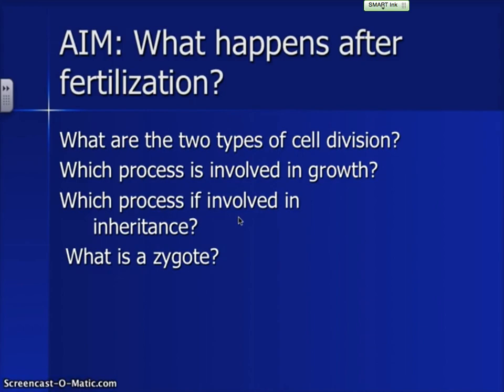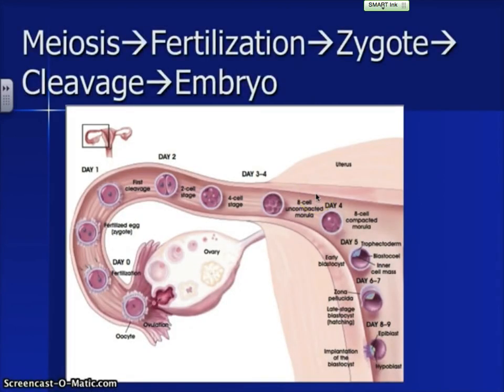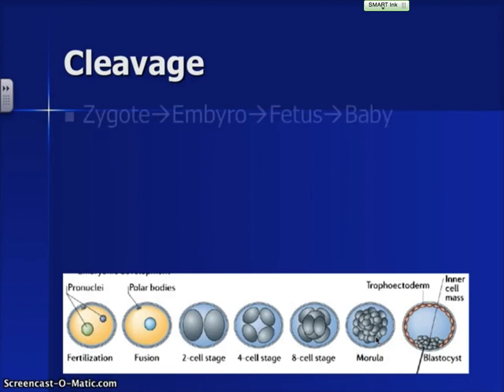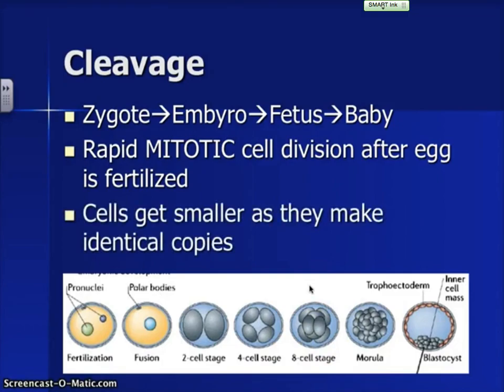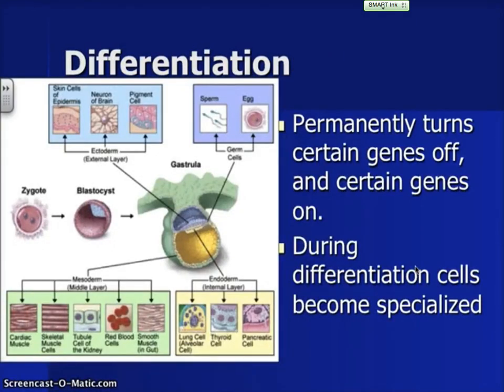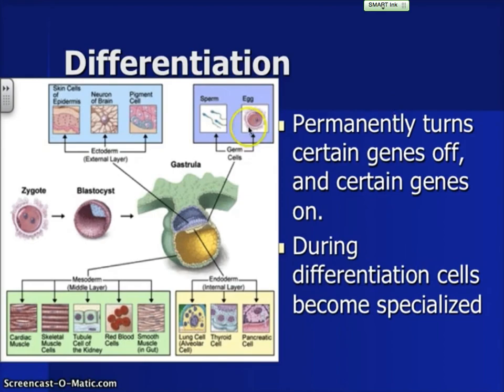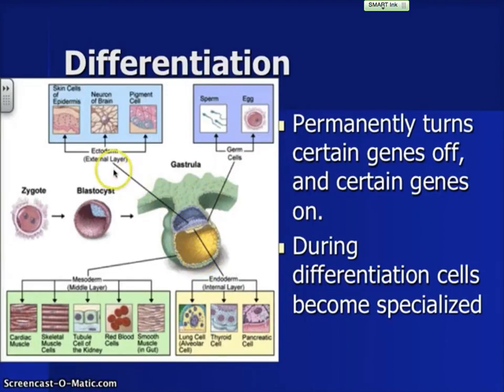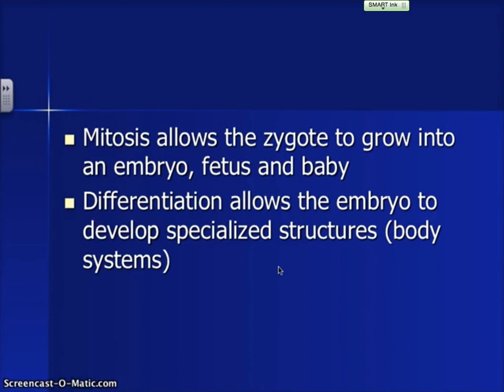Unit 7 Page 1 Fertilization and Differentiation